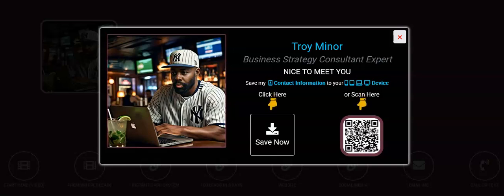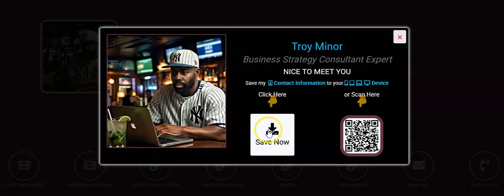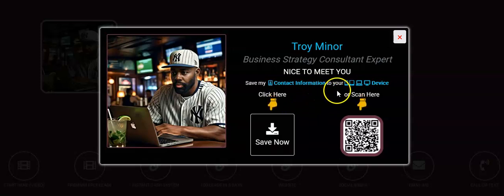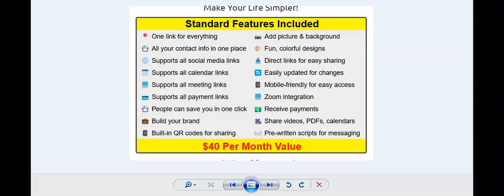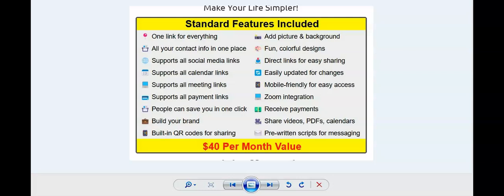Cardly Review - 2 Excellent Ways To Share Your Cardly Link!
To create your Free Cardly Account visit my "channel Links" For Cardly.me!

In this video I talk about cardly and to answer the question what is cardly,it's an all in one digital platform to share whatever you want.
In this cardly tutorial,you will learn how to make a free digital business card,and how to create a free digital business card in just one minute!
The cardly vcard,allows you to look like a true business professional.
In this video Cardly Review - 2 Excellent Ways To Share Your Cardly Link,that work very well on social media.
You can also learn how to brand yourself,or how to brand your business,instantly and in a fun newbie-friendly way.
Would you like to know how to brand yourself on social media,or how to promote your products on social media as a serious marketer,this is it!